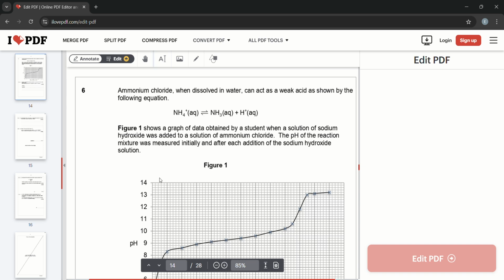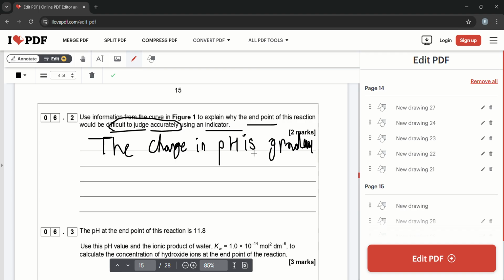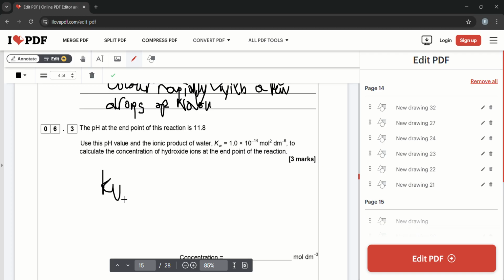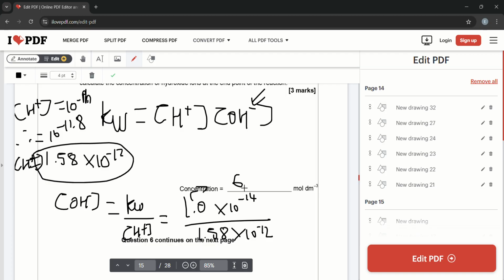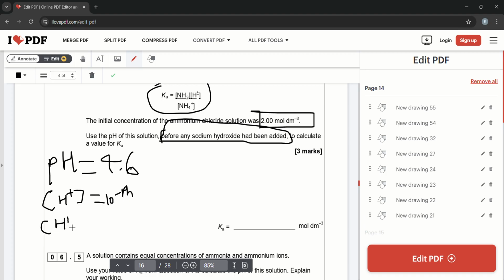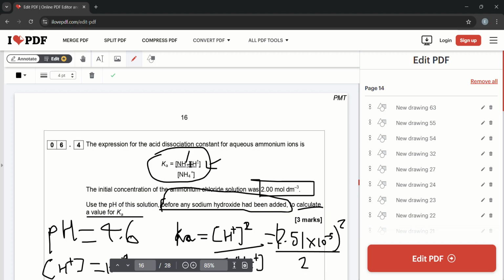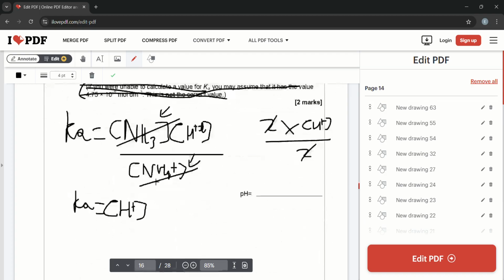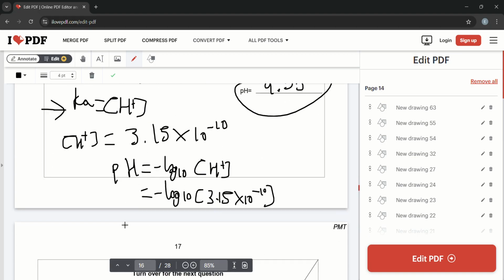SPECIMEN PAPER 1 QUESTION 6